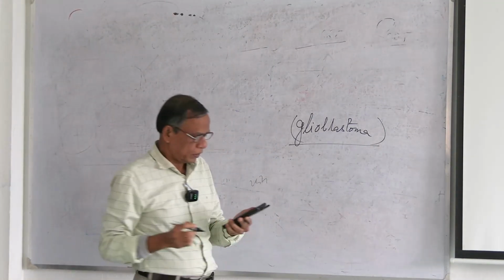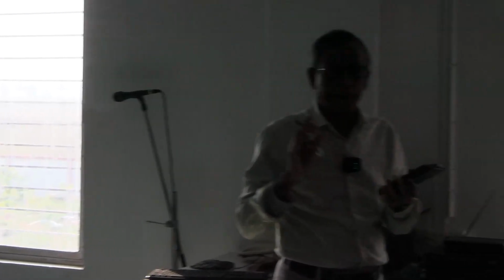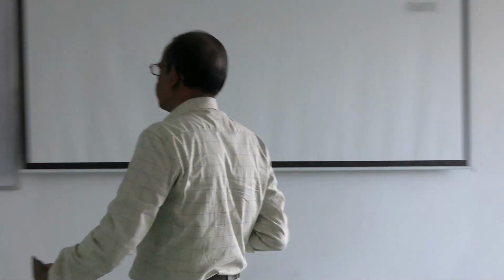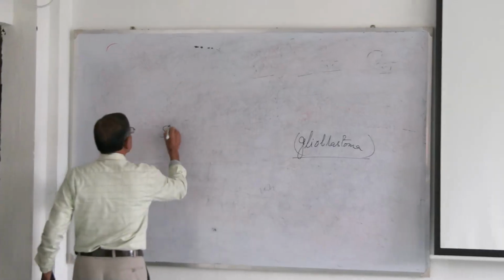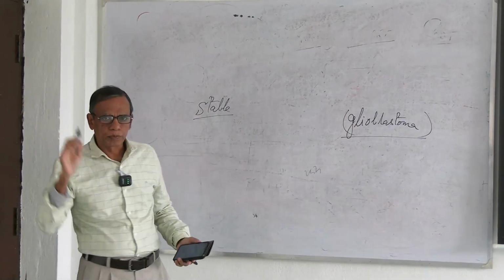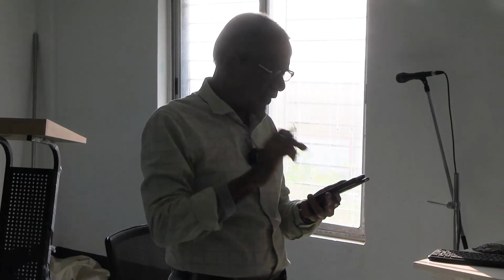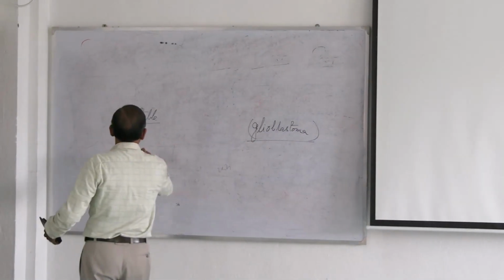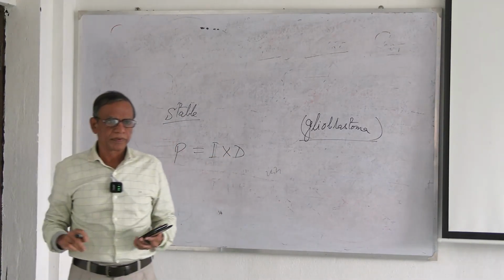SGD On MRM vs. BCS: Modified Radical Mastectomy Technique, Axillary Lymph Node Dissection | MBBS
This is a comprehensive, in-depth lecture and discussion on Breast Cancer Surgery, specifically detailing Modified Radical Mastectomy (MRM) and Breast Conserving Surgery (BCS). Delivered to the MBBS Class of 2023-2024, this session is essential for medical students and surgical residents to understand the principles, indications, and operative steps for managing breast malignancy.

The lecture provides a deep dive into the anatomical basis for Axillary Lymph Node Dissection (ALND), the classification of mastectomy types, and clinical criteria (TNM staging) for choosing the optimal surgical approach.

Detailed Lecture Breakdown & Timestamps
Use these timestamps to quickly navigate to the most relevant surgical and anatomical concepts:

I. Breast Anatomy & Lymphatic Drainage
[00:00:27] Anatomy of the Breast and the Terminal Duct-Lobular Unit (TDLU).

[00:03:31] Mastectomy Definition and Primary Indication (Carcinoma of the Breast).

[00:05:18] Lymphatic Drainage of the Breast: Primary routes via Axillary Nodes (75-80%) and Internal Mammary Nodes.

[00:07:21] Axillary Lymph Node Groups: Pectoral (Anterior), Posterior, Lateral, Central, and Apical Groups.

II. Axillary Lymph Node Dissection (ALND) Levels
[00:11:00] ALND Classification based on Pectoralis Minor Muscle:

[00:13:28] Level I: Lateral to Pectoralis Minor.

[00:13:49] Level II: Anterior/Posterior to Pectoralis Minor (including Rotter's Nodes).

[00:14:38] Level III: Medial to Pectoralis Minor (usually avoided to prevent injury).

[00:15:23] Anatomical landmark for Levels: Relationship to the Axillary Vein.

III. Types of Mastectomy
[00:17:00] Simple Mastectomy: Excision of only breast tissue.

[00:17:53] Radical Mastectomy: Excision of Whole Breast, Pectoralis Major & Minor muscles, and Level I-III Axillary Nodes (historical procedure).

[00:21:16] Modified Radical Mastectomy (MRM): Total Mastectomy + Level I & II ALND, sparing Pectoralis Major muscle.

[00:23:36] Modern MRM Variations: Pectoralis Minor sparing techniques (e.g., Auchincloss) and retraction vs. division.

[00:27:54] Other types: Skin-Sparing Mastectomy (SSM) and Nipple-Sparing Mastectomy (NSM).

IV. Surgical Planning & Steps
[00:30:37] Breast Conserving Surgery (BCS) (Lumpectomy/Quadrantectomy) and its dependency on Radiotherapy (RT).

[00:35:17] Indications for MRM vs. BCS: Tumour Size , Multicentric Disease, Contraindications to Radiation (e.g., Connective Tissue Disorders).

[00:45:12] Operative Steps for MRM:

[00:45:26] Patient Positioning: Supine with arm abducted to open the axilla.

[00:46:44] Cleaning and Draping.

[00:49:29] Incision: Elliptical incision surrounding the tumour, extending to the axilla.

[00:56:45] Structures to Preserve in ALND: Pectoralis Major/Minor (in MRM), Long Thoracic Nerve (to Serratus Anterior), and Thoracodorsal Neurovascular Bundle (to Latissimus Dorsi).

[00:57:38] Nerve often sacrificed: Intercostobrachial Nerve (causing medial arm hypoesthesia).

V. Post-Operative Complications
[01:01:21] Seroma Formation (most common complication) due to lymphatic leak and dead space.

[01:03:32] Wound Infection and Flap Necrosis (due to thinning of the subcutaneous flap).

On: COMMUNITY MEDICINE by Prof. (Dr.) Jadab Chandra Sardar
(MBBS Batch: 2023-24)
Conducted on: 19-11-25